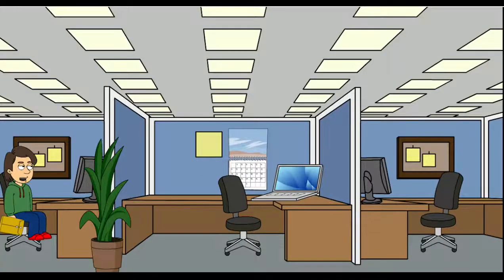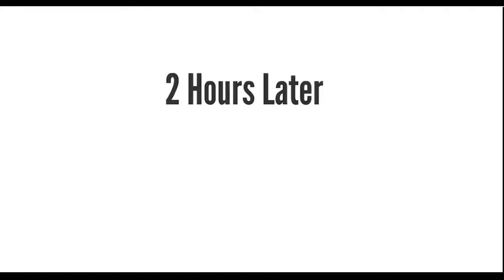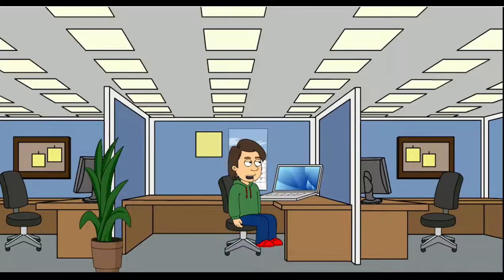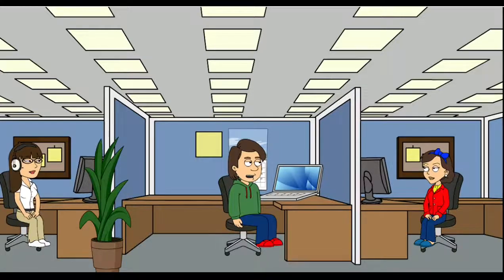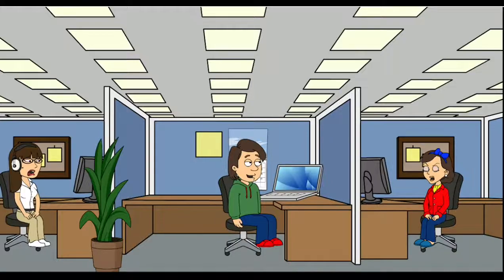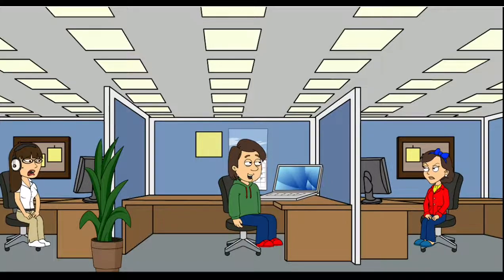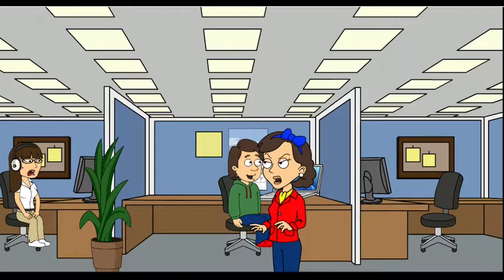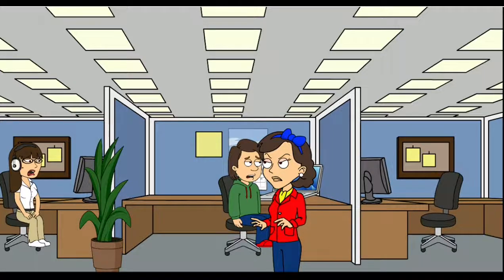Boris Downgrades all of the computers to windows 98 (GROUNDED) | Siblings Animation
Boris downgrades all of the computers to Windows 98 and gets grounded by his beloved wife, Doris.

We are Siblings Animation, we make parody GoAnimate videos! Just two siblings having a laugh that we wanna share with the GA community.